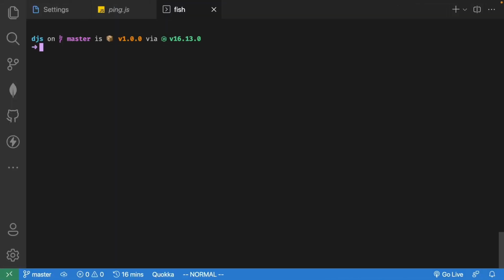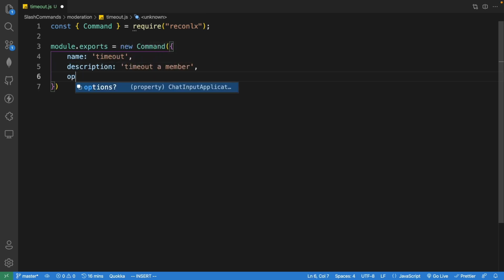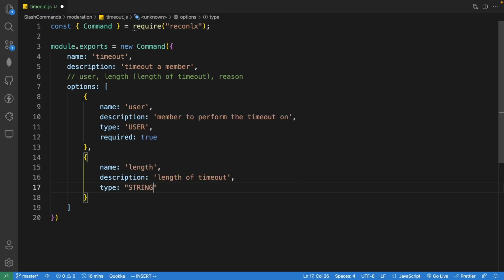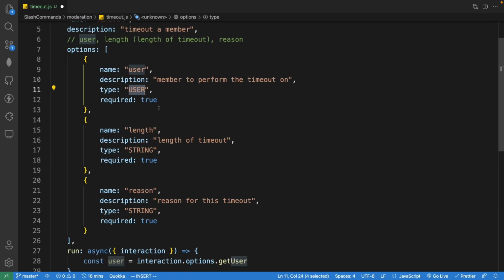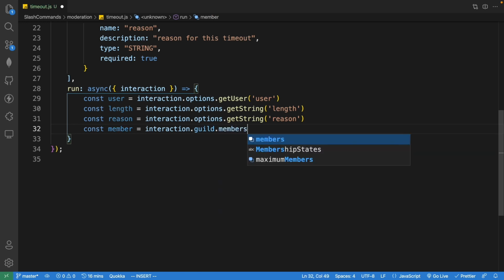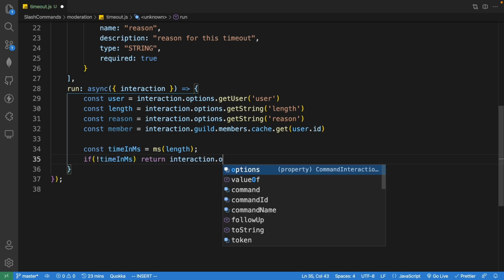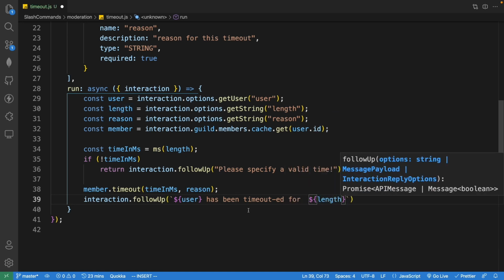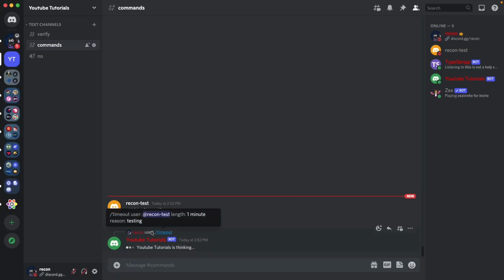TIMEOUT Members from chatting and joining voice channels! | DiscordJS V13 Tutorials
Update: you don't need to install the dev dist tag, simply run "npm i discord.js" for this to work :D

So discord has recently released a feature to temporarily restrict a certain member from messaging or joining voice channels, in this video I will be showing you guys on how to create a Timeout Command to time out members via DiscordJS.

Timestamps
0:00 Introduction
00:30 Installing Dependancies
00:50 Creating Member Timeout Command